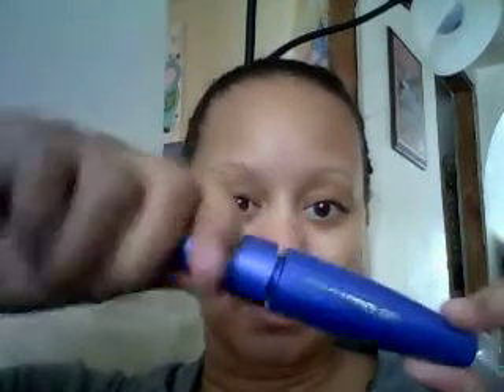Mascara Collection & Review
In this video, i will be comparing 7 different mascara's that i have in my collection. All of these were bought by me. Hope this is helpful!